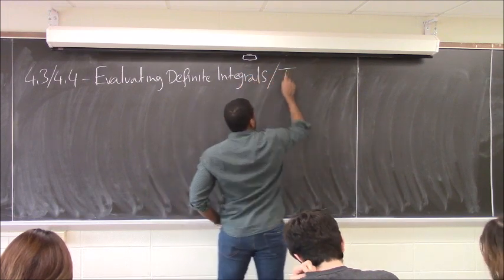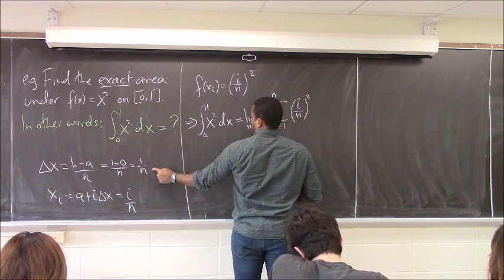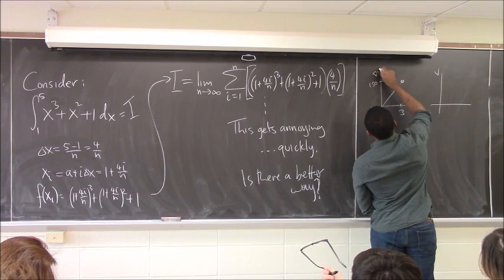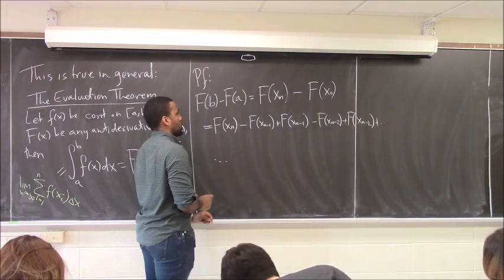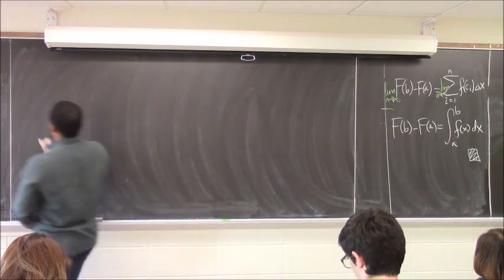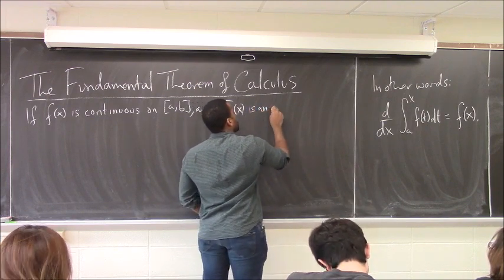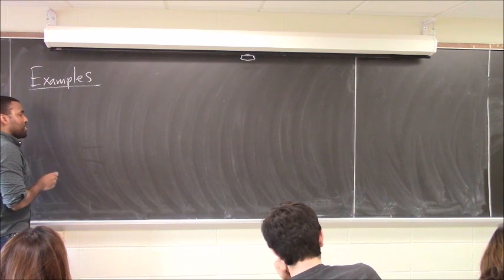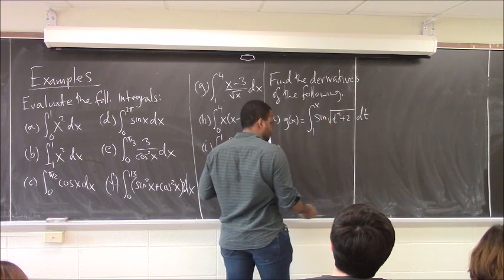Math 1206-R04 Lecture 33 - The Fundamental Theorem of Calculus